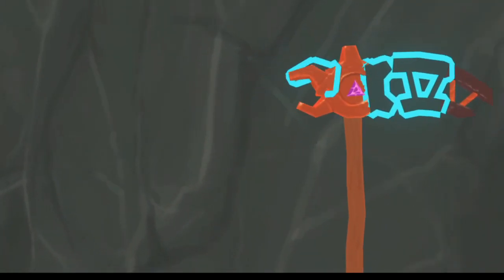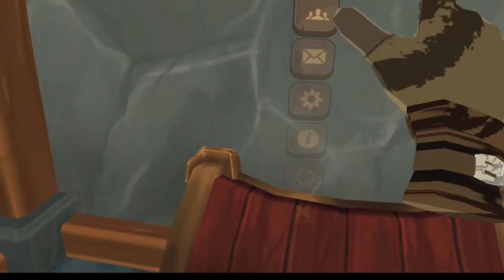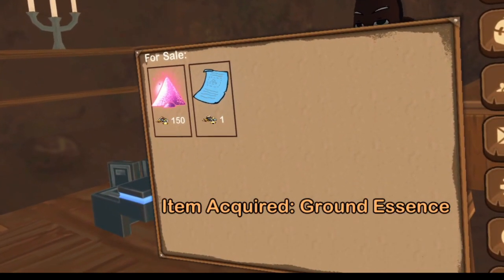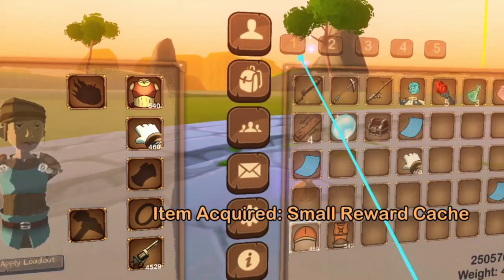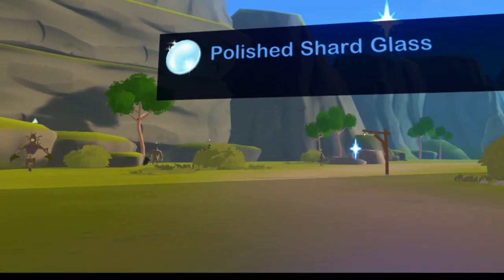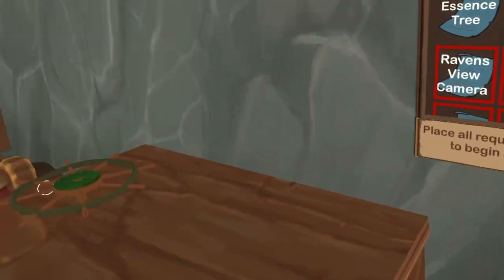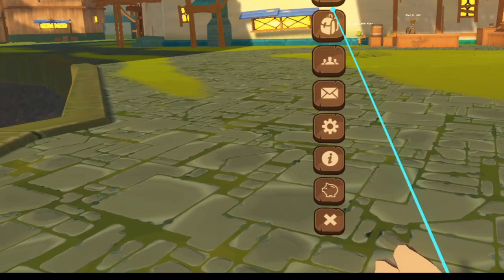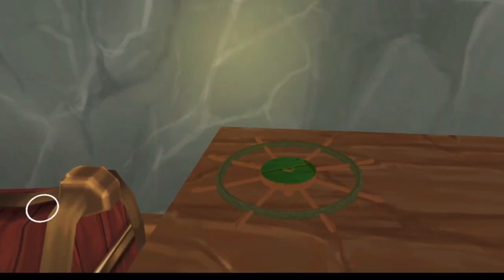Tinkering Tutorial | OrbusVR: Reborn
Tinkering is a new crafting profession in OrbusVR in which you use blueprints and resources to build tools, furniture and other items. Learn everything you need to know about this new profession—from the different resources and where to find them to how to use the new tinkering crafting station—in this comprehensive tutorial. Topics covered include:

Blueprints: 0:24
Resources (and where to find them): 0:59
How to use the tinkering crafting station: 1:58
Canceling a build: 3:23
Tinkerer items (tools and furniture): 3:45

Have a question not covered by the tutorial? Please leave us a note on the Community Forums

Currently there are seven new resources being introduced to build all tinkerer items: ground essence, wood scraps, cloth scraps, wood cogs, metal springs, metal cogs and polished shard glass. Resources can be sourced through overworld monster drops, dungeon mobs and bosses, Public Event reward chests, as well as bought from NPCs and even crafted at the alchemy table. Likewise, blueprints are hidden throughout the world and will take some exploring to find.

At launch there will be more than 15 items tinkerer items you can build, which fall into two categories: Tinkerer tools and Tinkerer furniture. Tools include items you can take into the overworld with you, such as mounts, a hand lantern, a new harvester and teleporter, and more. Furniture can be built ahead of the release of Player House Customization, which will launch on Nov. 19. Build chairs, lamps, wall art, clocks and more to adorn your Player House.